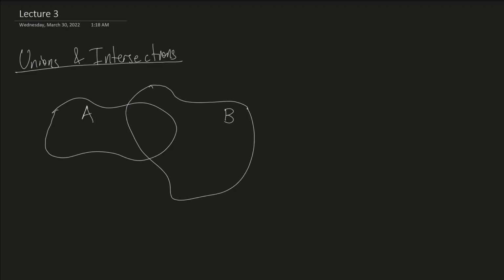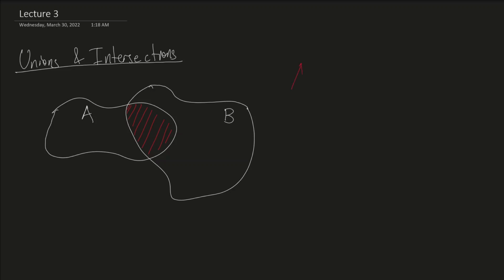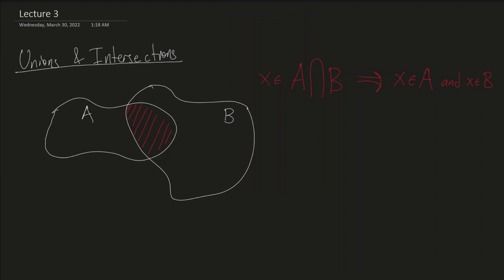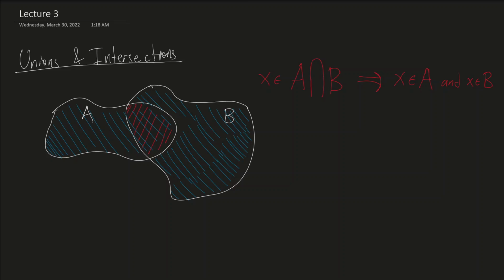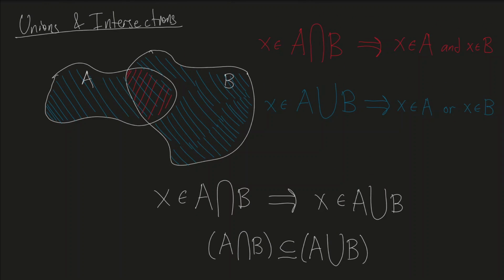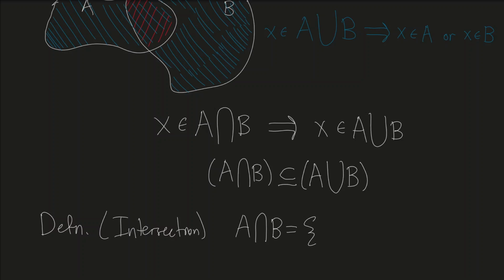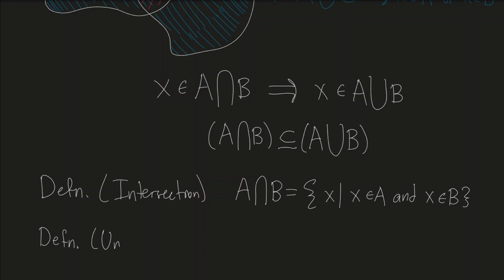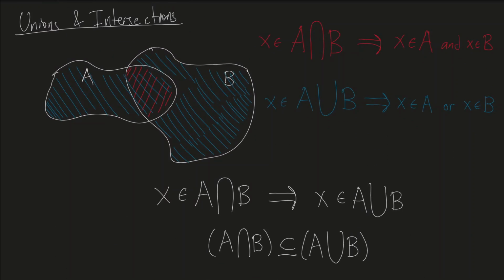Unions and Intersections | Fundamental Ideas of Physics